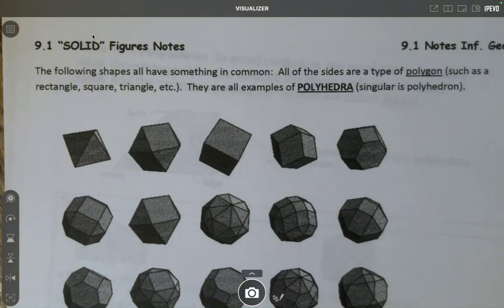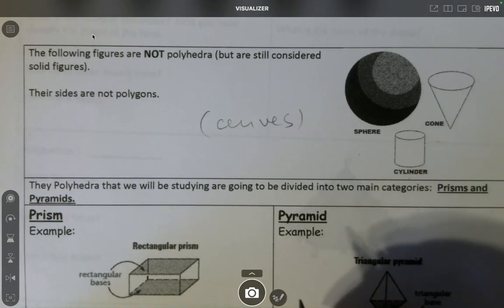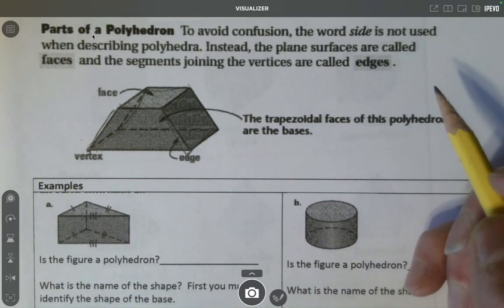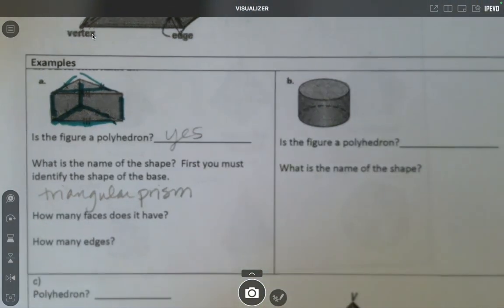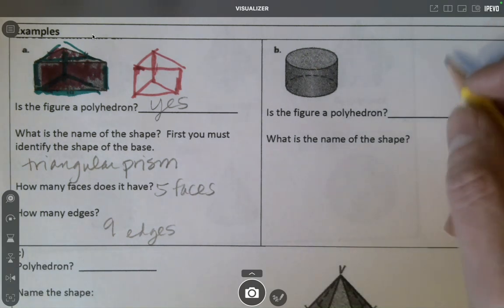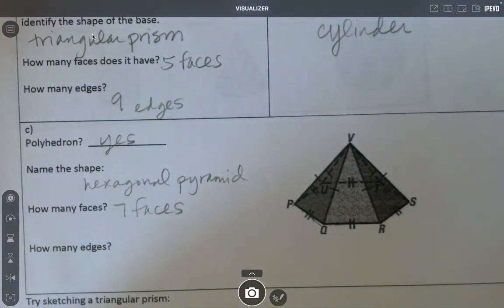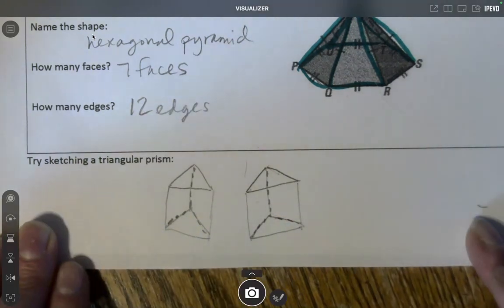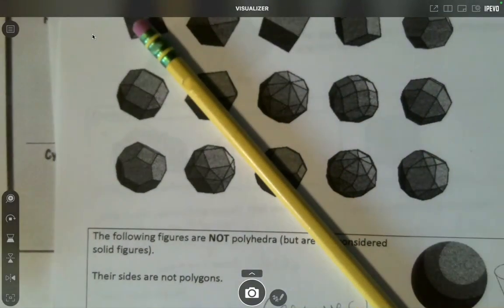Informal 9.1 notes